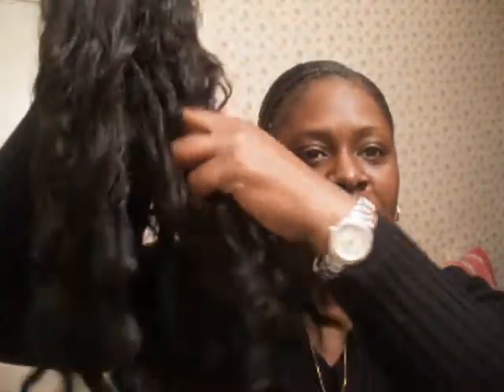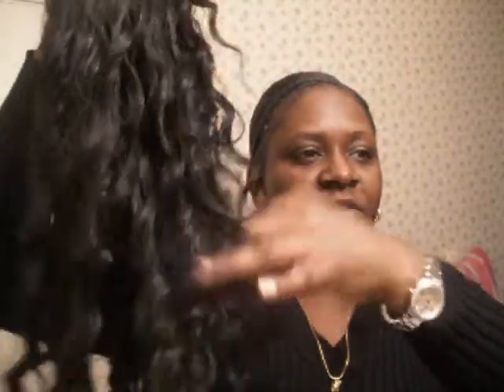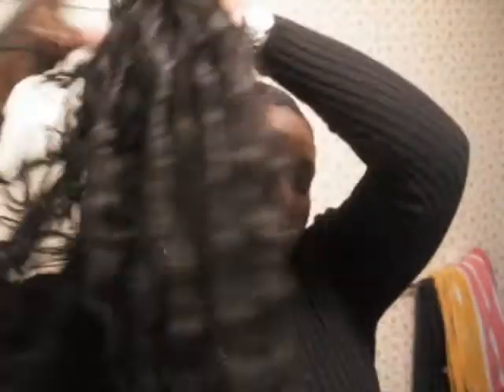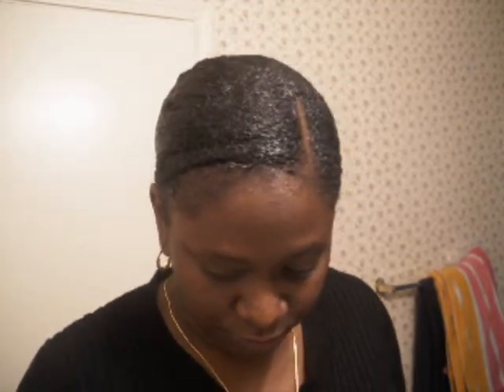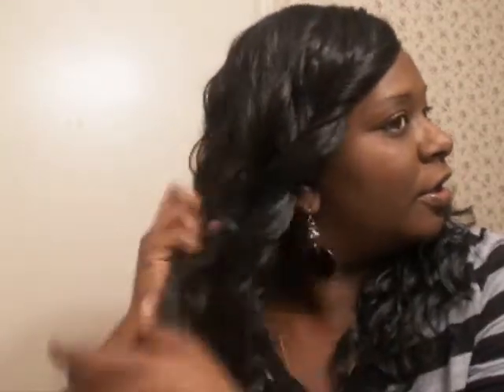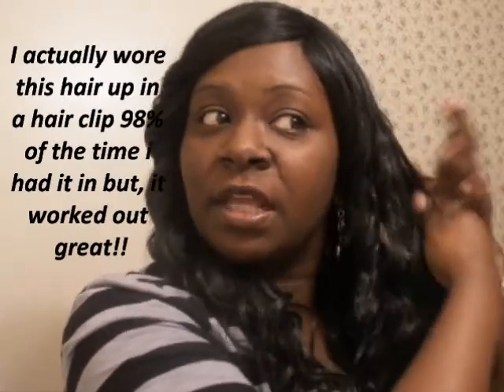Quickweave w/ blended Egyptain hair